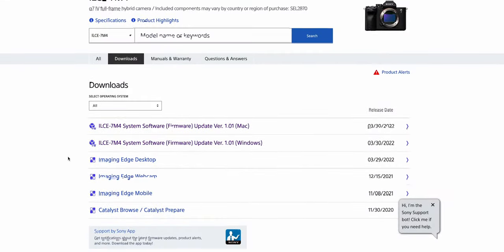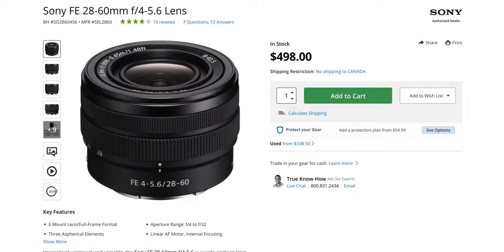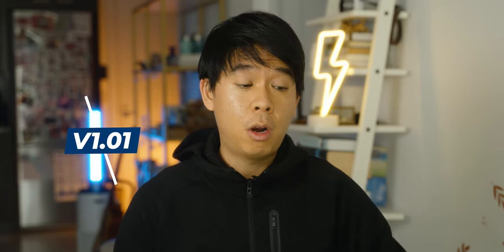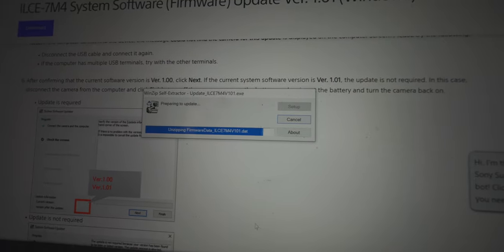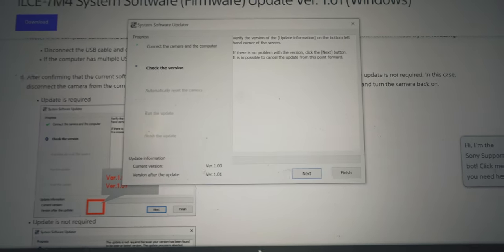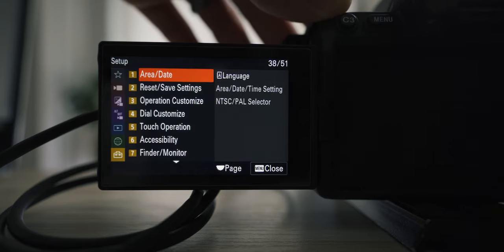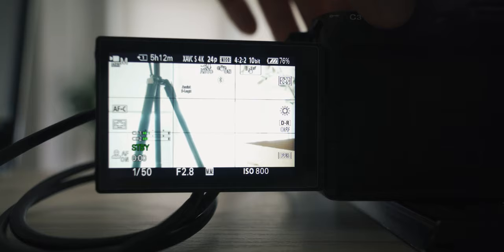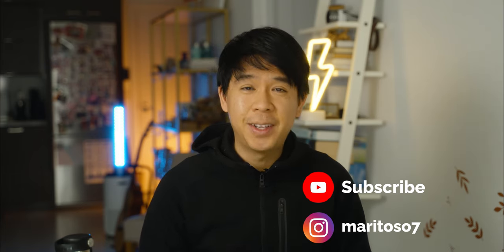SONY A7IV: NEW FIRMWARE! V1.01 | Is OVERHEATING FIXED?! (How to Update)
Exciting news from Sony for a7iv users. There is a new firmware update available, from V1.00 to V1.01. In this video, I show you how to update it and talk about some of the improvements made in this update as well as whether this firmware update addresses overheating issues.

⭐️Here is my update on overheating after having updated the firmware and used the camera for almost a month